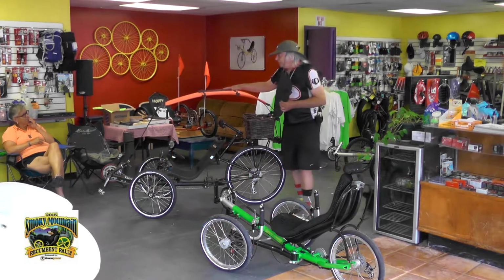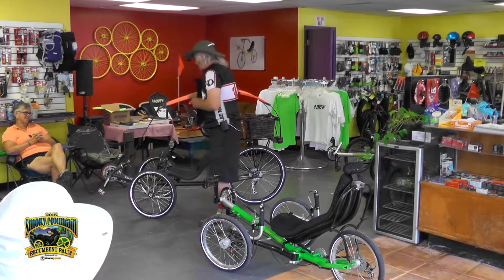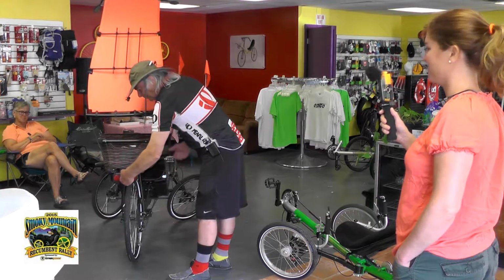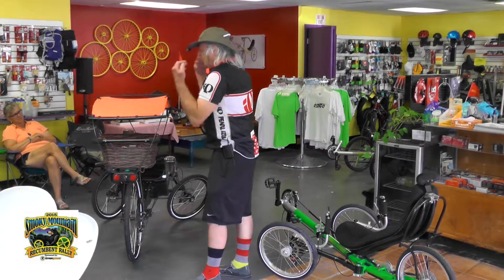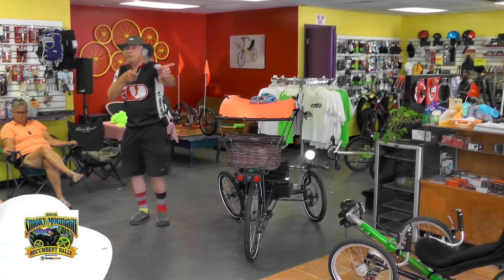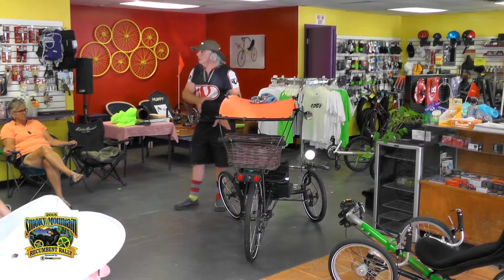Ed Miller, Smoky Mountain Recumbent Rally 2015.05.15, trike canopy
My recumbent trike canopy development program is now in it's fifth year (as of this writing), it's second of sales and I'm not sure which excites me more. (1) delivering a fresh, stylish canopy to the recumbent trike marketplace or (2) knowing that the canopy has broadened a riders comfort & enjoyment!

If you are considering a canopy, also consider the possibility that we might be able to meet at your local bike shop (LBS) where (hopefully) you purchased your trike for an canopy-install clinic; multiple installs at that same time would also broaden local hands-on knowledge sharing. Hope to soon join you on a trail. 'in the shade'.